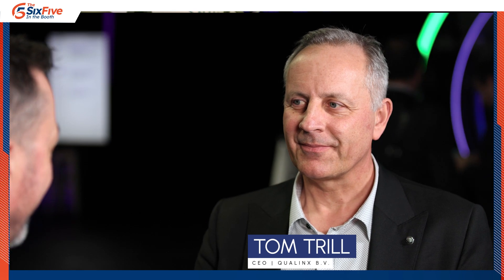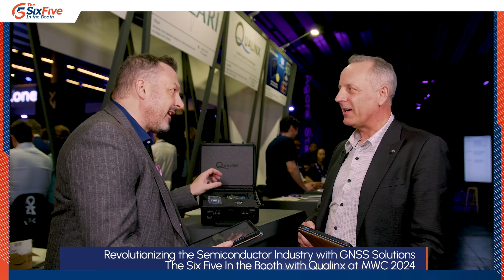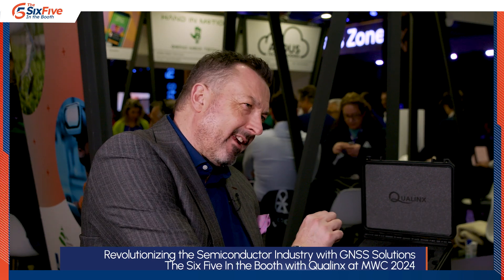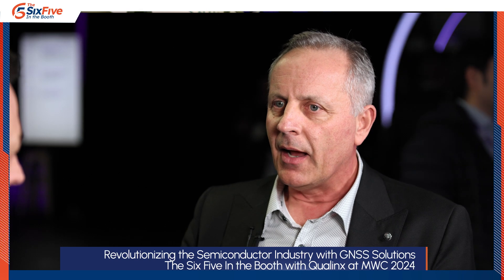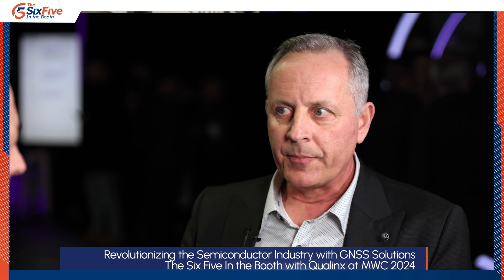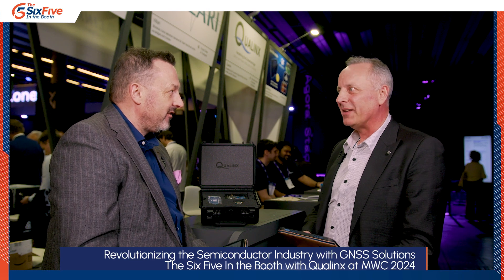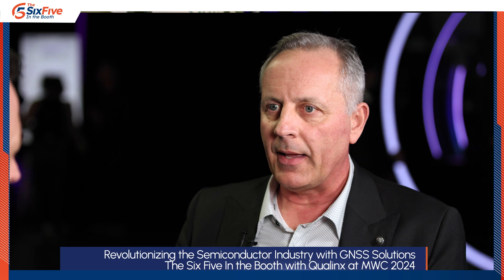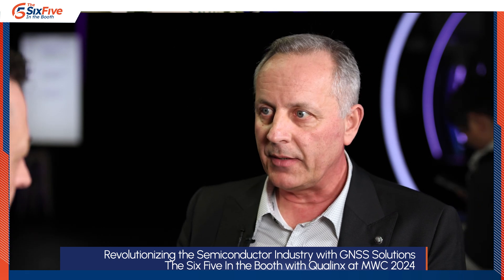Revolutionizing the Semiconductor Industry with GNSS Solutions - The Six Five In the Booth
On this episode of The Six Five - In the Booth, host Steven Dickens is joined by Qualinx B.V.'s Tom Trill, CEO for a conversation on revolutionizing the semiconductor industry with GNSS solutions.

Their discussion covers:

*How Qualinx's patented Digital RF (DRF) technology is uniquely positioned to transform the semiconductor industry and its distinguishing features.

*The impact of Qualinx's QLX300+ chip in maximizing efficiency and design for optimal performance, promoting affordable connectivity and edge IoT.

*Strategies employed by Qualinx to remain at the forefront of technological advancements and maintain relevance in an ever-evolving industry.